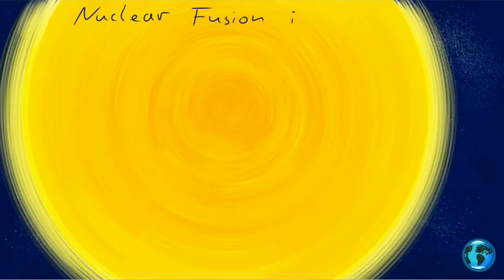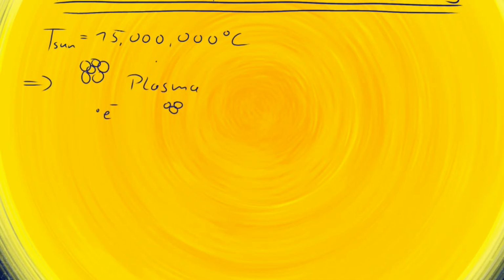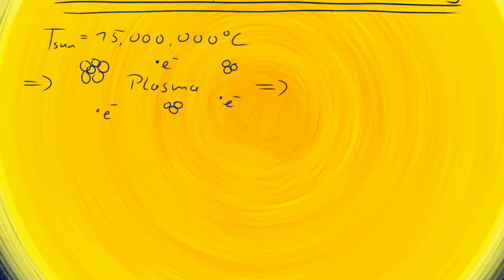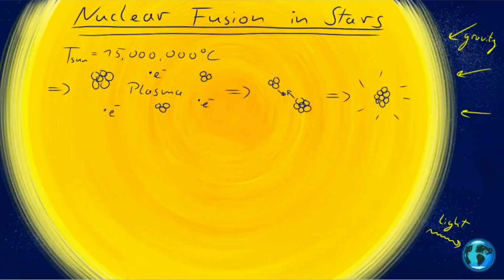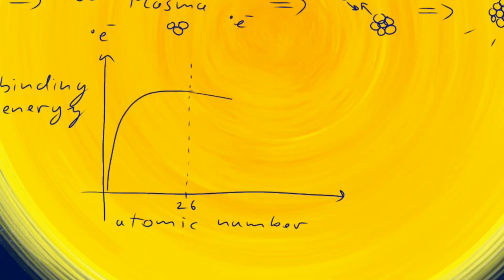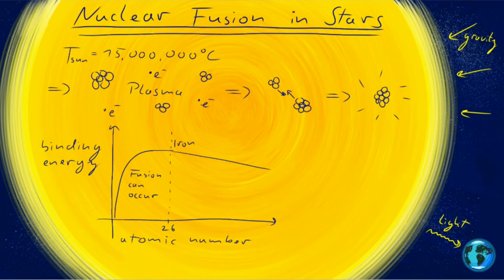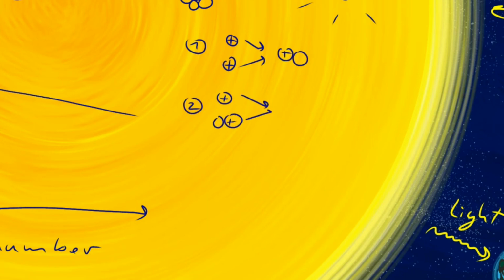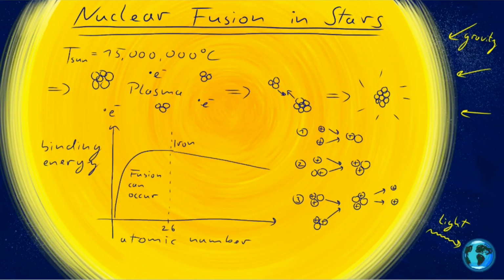Nuclear Fusion in Stars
Durham University - Physics in Society Project

This video is about fusion in Stars, as it happens in nature, delving into what fusion itself is and its possibilities.

Sources:

Euro fusion "Research for tomorrow's energy supply" Last accessed 25/02/2022

Culham Science Centre for Fusion "Bringing the power source of the stars down to Earth could give us low-carbon electricity for millennia to come" Last accessed 25/02/2022

Script, Audio and Editing: Anna Hayward
Video: Anne Wiechula